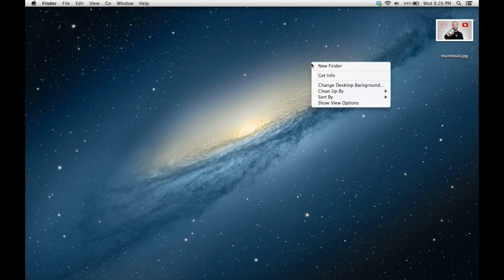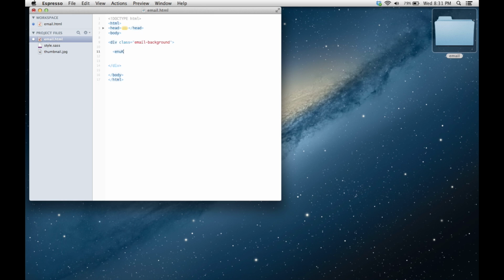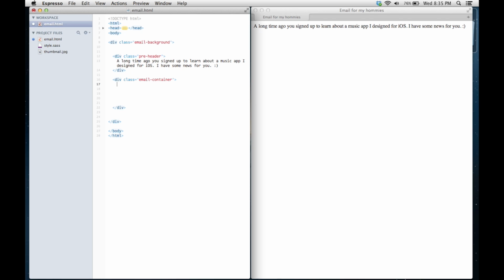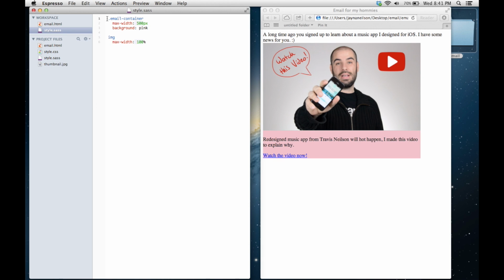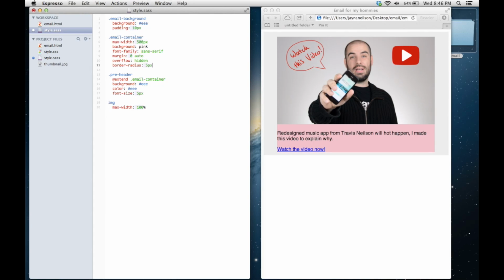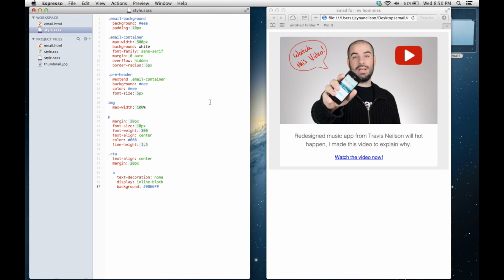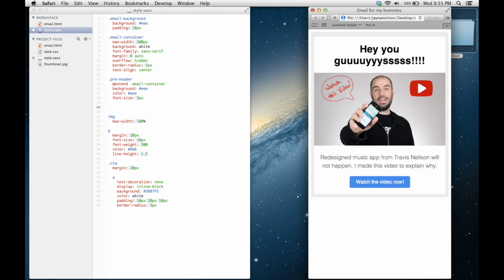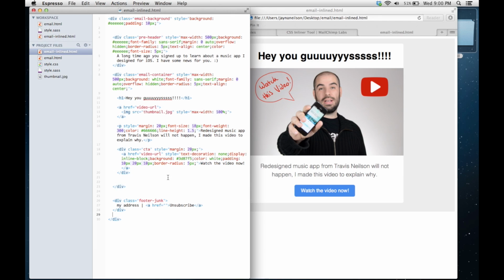How to Code a Responsive HTML Email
In this video we code up a responsive HTML email from scratch.

Take a look at the companion video where I cover a few of the principals and ideas used to create this email